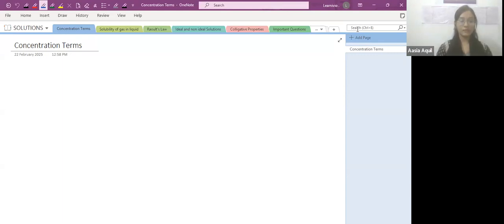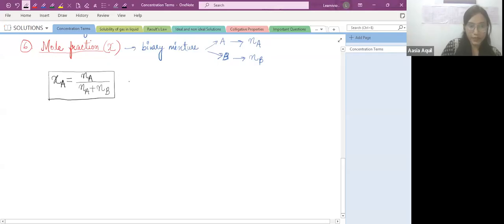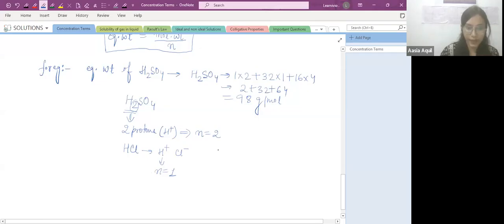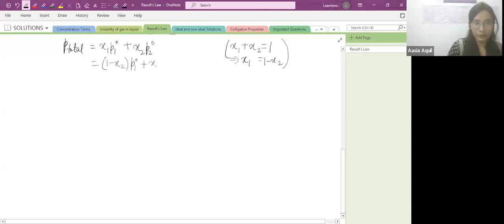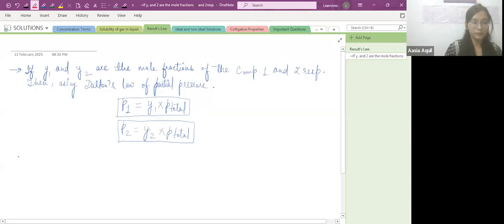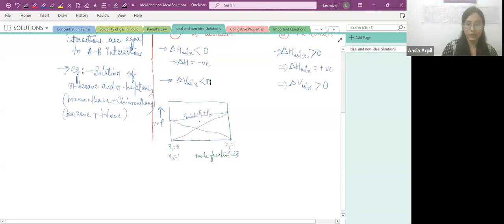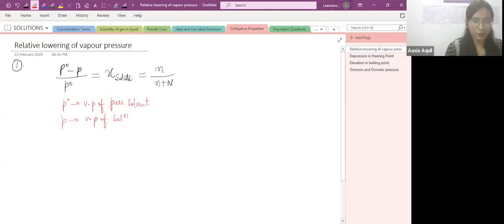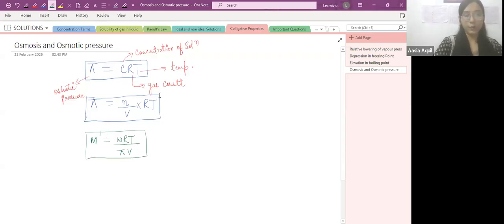Learnivio | Solutions | Concentration Terms | Lect | 12th Revision 22-02-2025